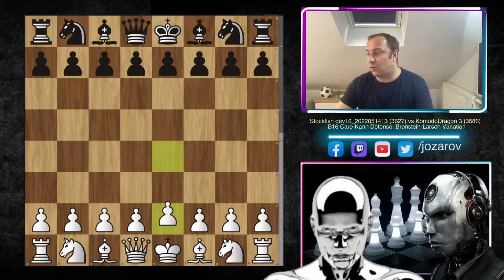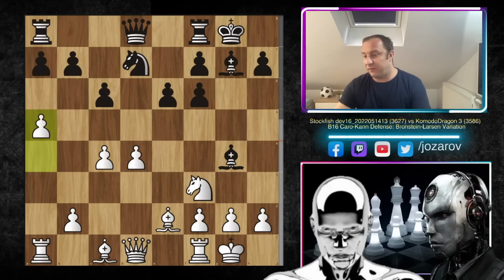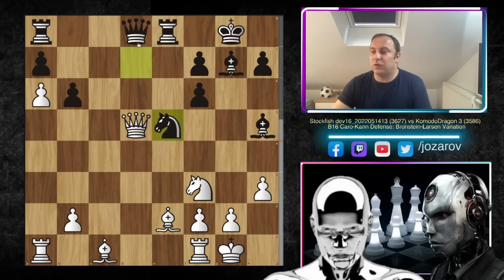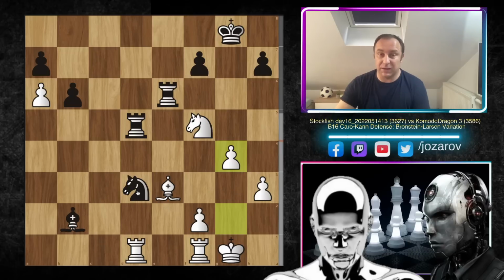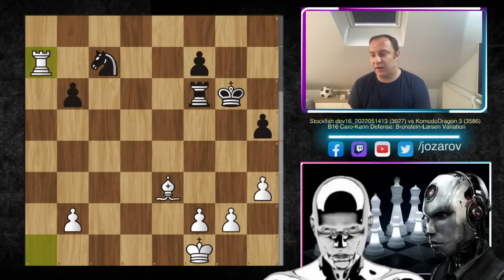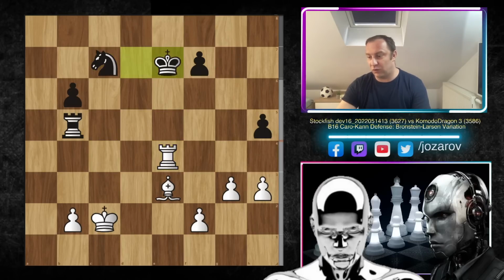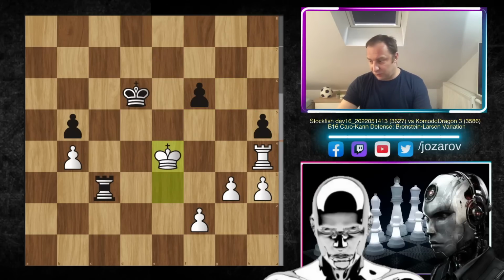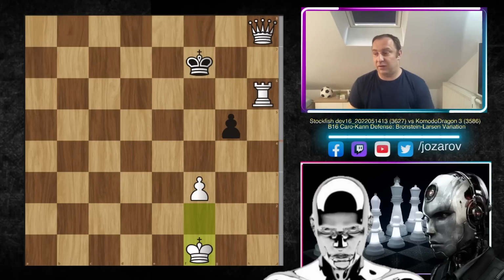Stockfish 15 has now ALL The TROPHIES in the Computer Chess World!!!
Stockfish 15 continues to push the boundaries of chess, providing unrivalled analysis and playing strength. In our testing, Stockfish 15 is ahead of Stockfish 14 by 36 Elo points and wins nine times more game pairs than it loses.

Improvements to the engine have made it possible for Stockfish to end up victorious in tournaments at all sorts of time controls ranging from bullet to classical and even at Fischer random chess. At CCC, Stockfish won all of the latest tournaments: CCC 16 Bullet, Blitz and Rapid, CCC 960 championship, and the CCC 17 Rapid. At TCEC, Stockfish won the Season 21, Cup 9, FRC 4 and in the current Season 22 superfinal, at the time of writing, has won 16 game pairs and not yet lost a single one.

This progress is the result of a dedicated team of developers that comes up with new ideas and improvements. For Stockfish 15, we tested nearly 13000 different changes and retained the best 200. These include the fourth generation of our NNUE network architecture, as well as various search improvements. To perform these tests, contributors provide CPU time for testing, and in the last year, they have collectively played roughly a billion chess games. In the last few years, our distributed testing framework, Fishtest, has been operated superbly and has been developed and improved extensively. This work by Pasquale Pigazzini, Tom Vijlbrief, Michel Van den Bergh, and various other developers is an essential part of the success of the Stockfish project.

Indeed, the Stockfish project builds on a thriving community of enthusiasts to offer a free and open-source chess engine that is robust, widely available, and very strong. We invite our chess fans to join the Fishtest testing framework and programmers to contribute to the project.

PGN:
1. e4 c6 2. d4 d5 3. Nc3 dxe4 4. Nxe4 Nf6 5. Nxf6+ gxf6 6. Nf3 Bg4 7. Be2 Nd7 8. O-O e6 9. c4 Bg7 10. a4 O-O 11. a5 Re8 12. a6 b6 13. h3 Bh5 14. d5 cxd5 15. cxd5 exd5 16. Qxd5 Ne5 17. Qb3 Qe7 18. Bf4 Rad8 19. Rad1 Ng6 20. Be3 f5 21. Rde1 Qf8 22. Qb5 Ne5 23. Nd4 Bxe2 24. Nxe2 Qd6 25. Bg5 Rc8 26. Ng3 Qe6 27. Be3 Rcd8 28. Bf4 Rd5 29. Qb3 Rd4 30. Qxe6 Rxe6 31. Be3 Rd5 32. Rd1 Nd3 33. Nxf5 h5 34. Nxg7 Kxg7 35. Rd2 Kg6 36. Rfd1 Red6 37. Kf1 Nb4 38. Ke2 Rxd2+ 39. Bxd2 Nxa6 40. Ra1 Re6+ 41. Kf1 Rd6 42. Bf4 Rf6 43. Be3 Nc7 44. Rxa7 Rc6 45. Bd2 Rc2 46. Ke1 Ne8 47. Ra2 Nc7 48. Kd1 Rc5 49. Ra7 Nd5 50. Ra4 Kf6 51. Rh4 Nc7 52. Be3 Rb5 53. Kc2 Ke6 54. Re4+ Kd7 55. Rf4 Ke6 56. Re4+ Kd7 57. g3 Ne6 58. Rc4 Nc7 59. Rf4 Ke7 60. Re4+ Kd7 61. Rc4 Nd5 62. Bd2 Ne7 63. Rf4 Ke6 64. Re4+ Kd7 65. Rb4 Rc5+ 66. Kd3 Nd5 67. Rd4 Ke6 68. Re4+ Kd7 69. Re5 f6 70. Re4 b5 71. Be3 Nxe3 72. Kxe3 Rc2 73. Rd4+ Ke6 74. Rb4 Rc5 75. Rh4 Kd6 76. b4 Rc3+ 77. Ke4 Ke6 78. Rxh5 Rc4+ 79. Kf3 Rxb4 80. g4 Rb2 81. h4 Rb3+ 82. Kg2 Ke7 83. Rf5 Ke6 84. h5 b4 85. h6 Ra3 86. h7 Ra8 87. Rb5 b3 88. Rxb3 Kf7 89. Rb7+ Ke6 90. Kg3 Ra3+ 91. f3 Ra8 92. Rb6+ Kf7 93. g5 fxg5 94. Rh6 Ra1 95. h8=Q Rg1+ 96. Kf2 Rf1+ 97. Kxf1